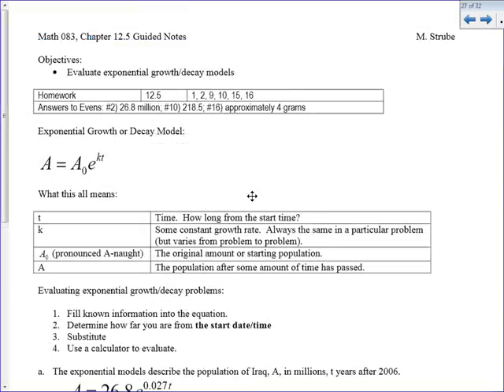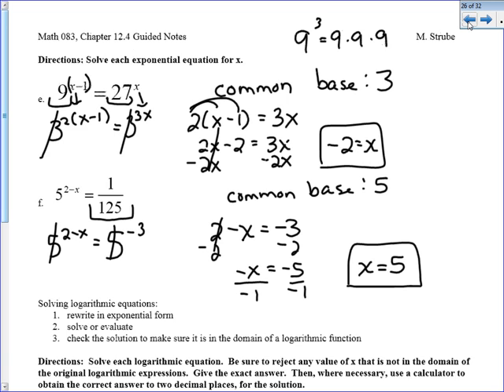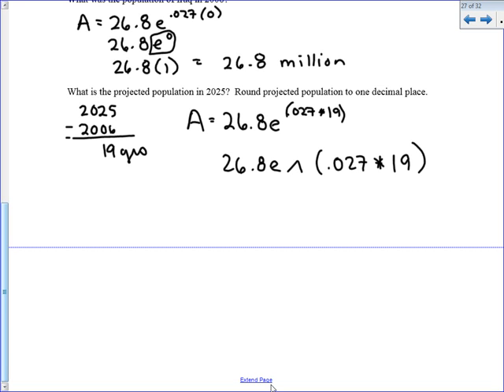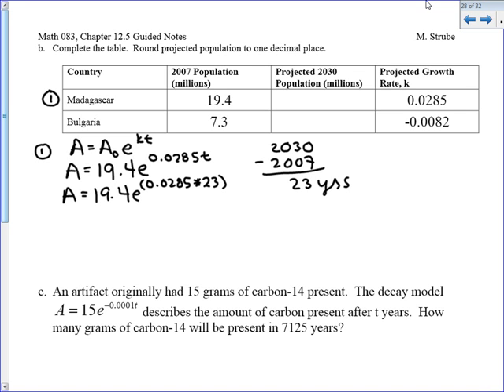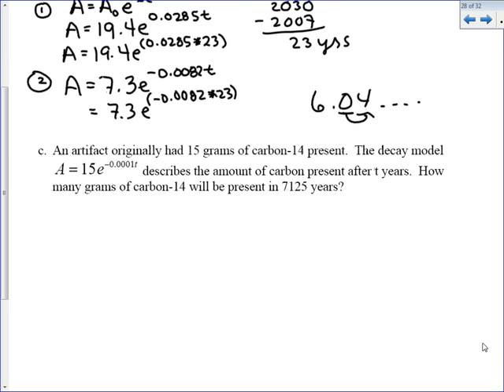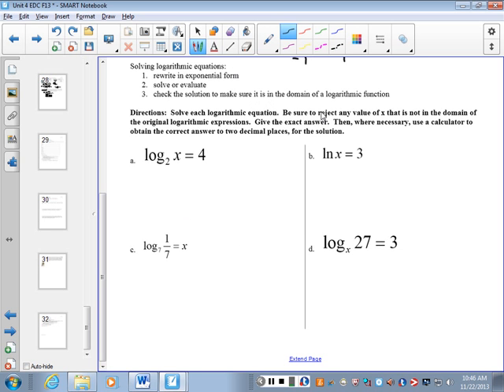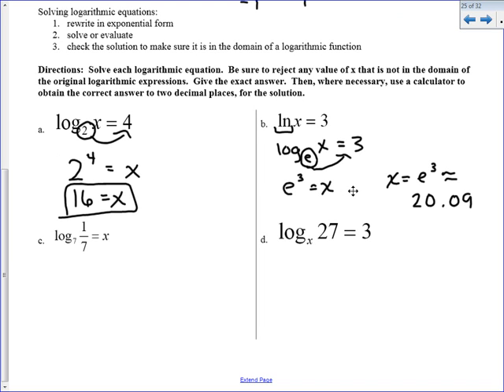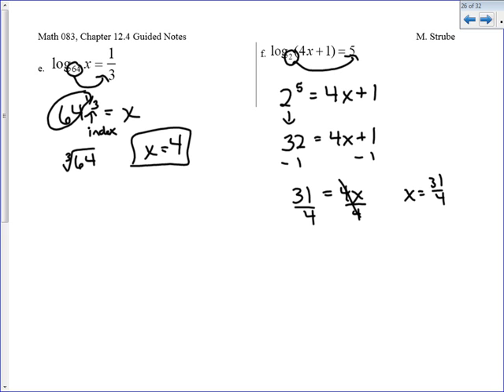12.5 Exponential Growth/Decay Models